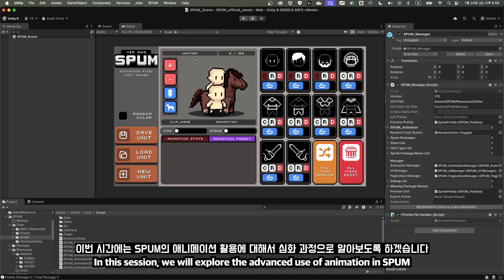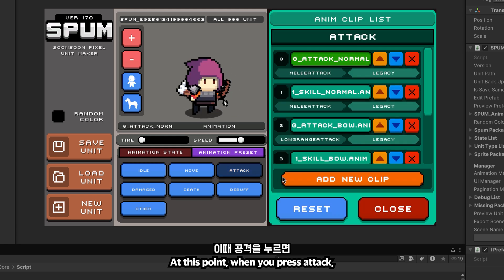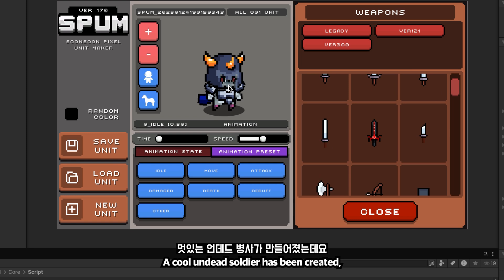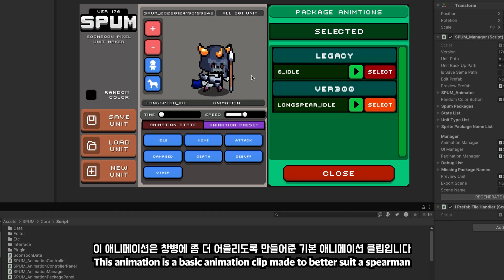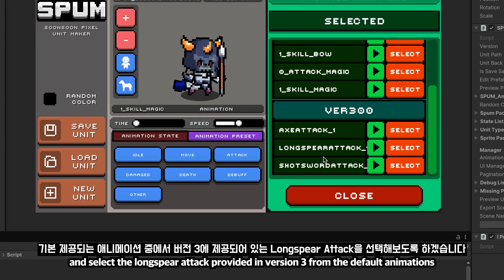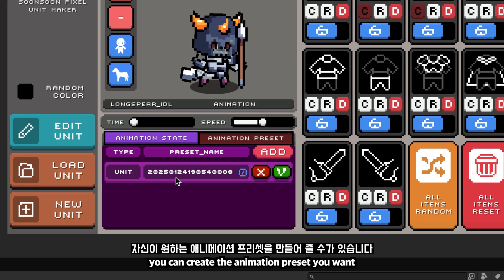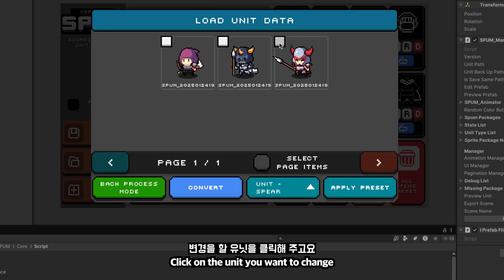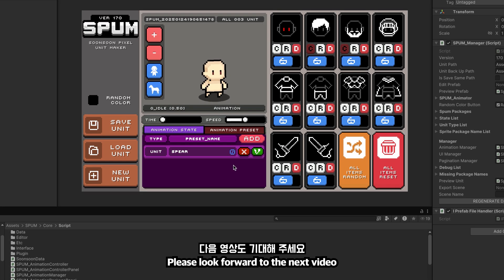1.2.1 - Setting up animation clips and using presets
This is a video tutorial on the basic usage of SPUM.
This video introduces how to set up animation clips and create and apply presets in SPUM.

* The English voice used in this video is an AI sound created through Microsoft's Azure AI service.*